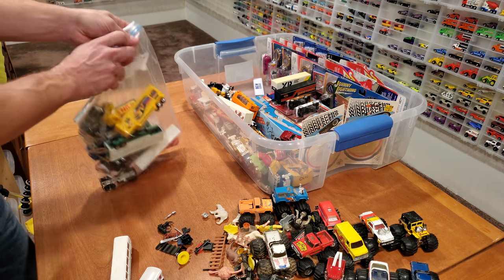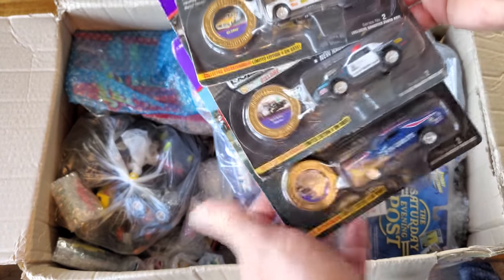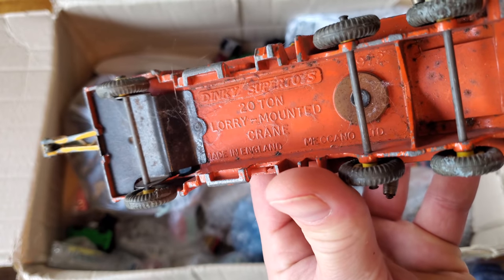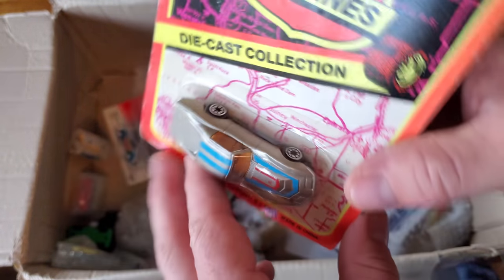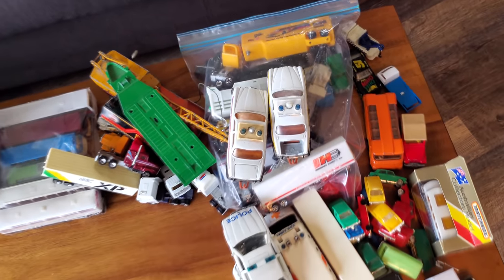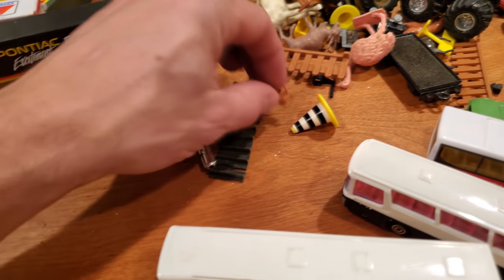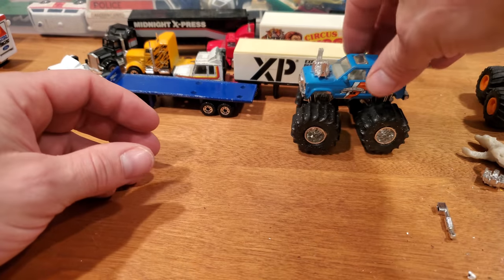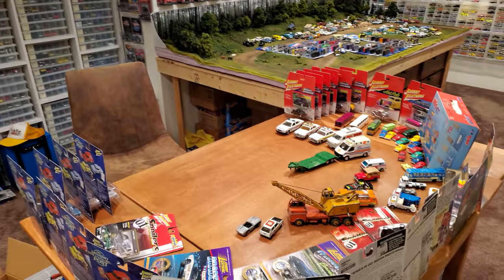ANOTHER Mystery Box FULL of Transport and Monster TRUCKS!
A huge thank you to a few very generous people who have come together to send me another Random Act Of Kindness (RAOK)... this massive box of toys landed on my doorstep without warning and to my joyful surprise it was FILLED with vintage diecast cars, monster trucks, buses, and transport trucks! There is a mix of older vehicles in here, including Matchbox monster trucks, Majorette big rigs, Racing Champions semi's, packaged Johnny Lightning funny cars and hot rods, Hot Wheels, Dinky, Corgi, and so much more!